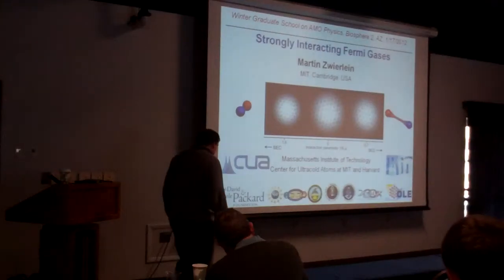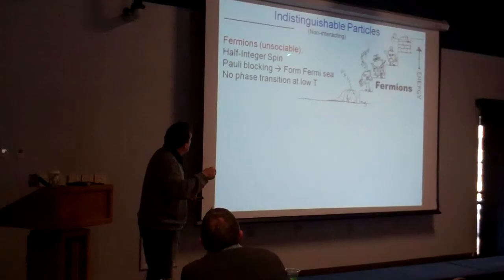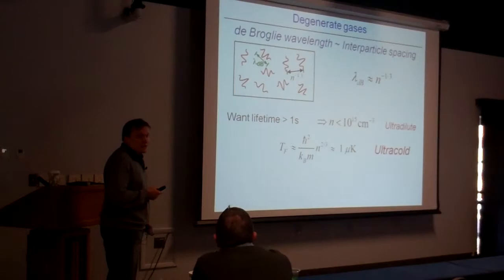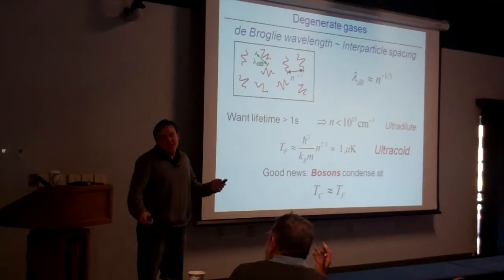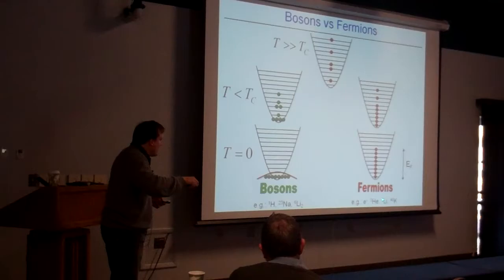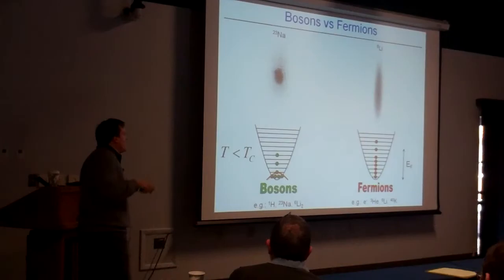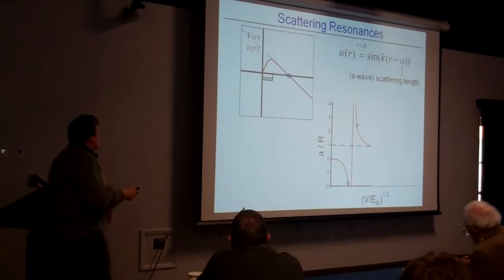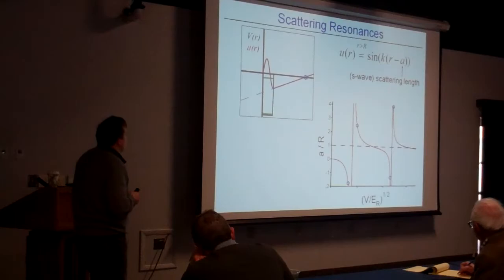Martin Zwierlein "Strongly interacting Fermi gases" Part 1 od 2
Martin Zwierlein, MIT, lecture during the ITAMP/B2 Institute Winter Graduate School on AMO Physics held at the B2 Campus in Arizona, Jan 8-20, 2012